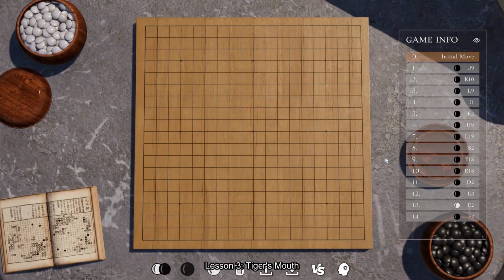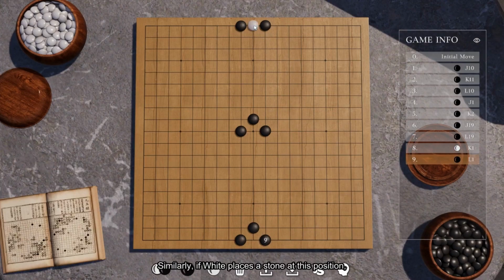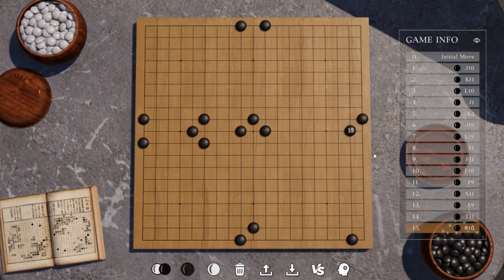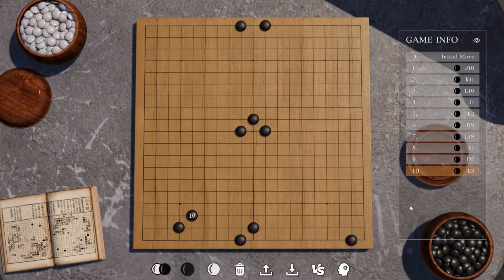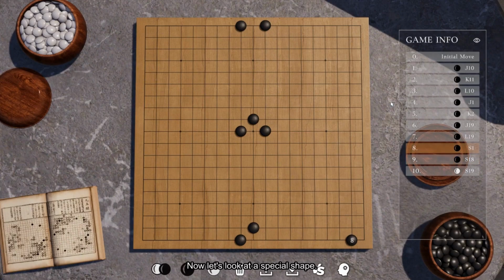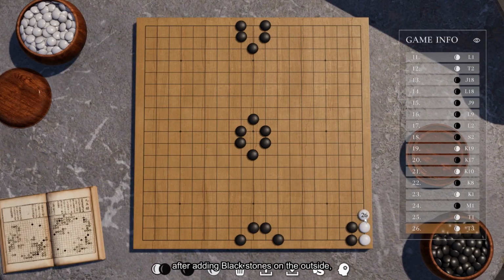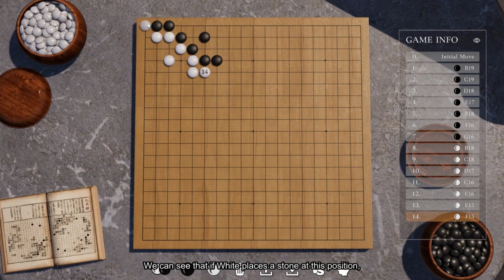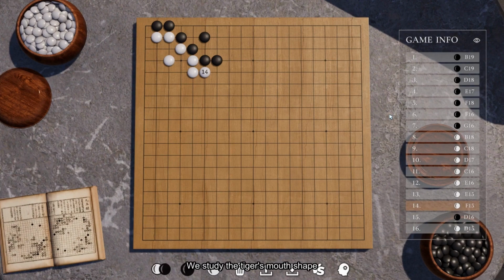Basic Go Course(WeiQi) Lesson 3: Tiger's mouth